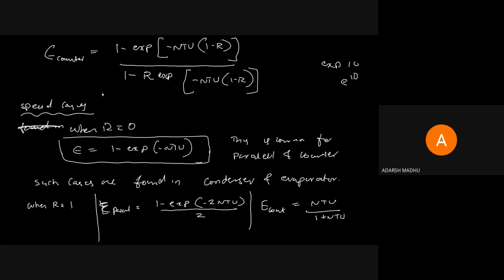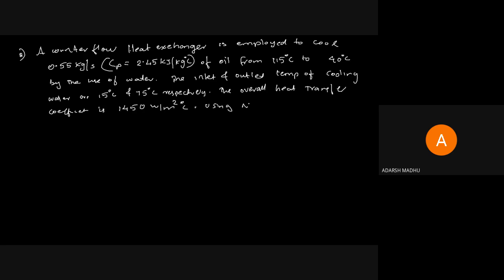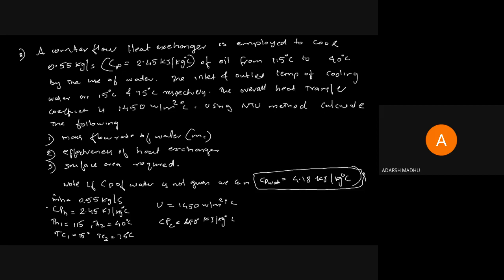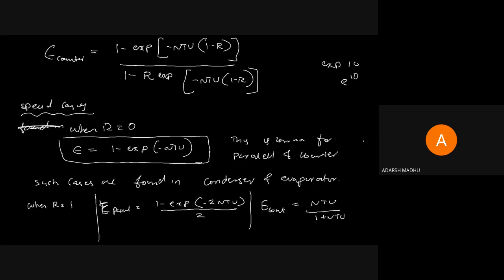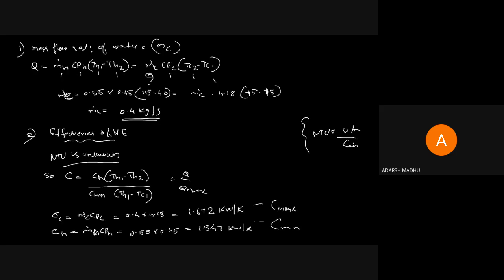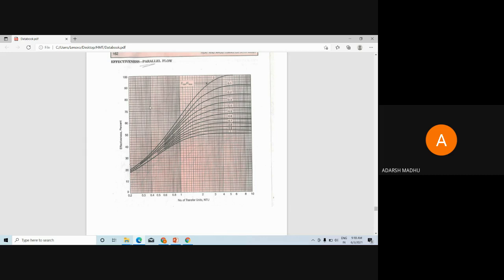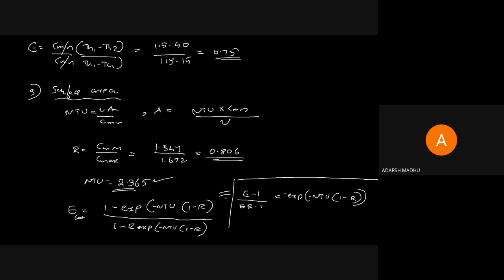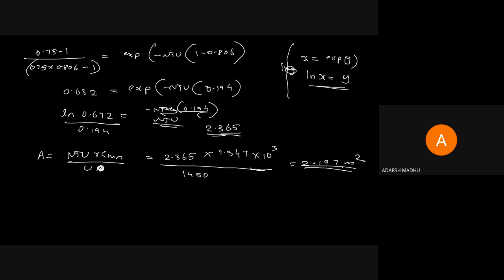STM_ME3_ME302_Module_4_Part _7_03-06-2021